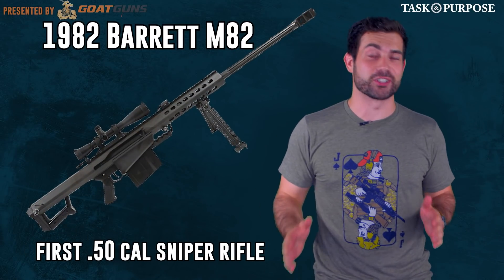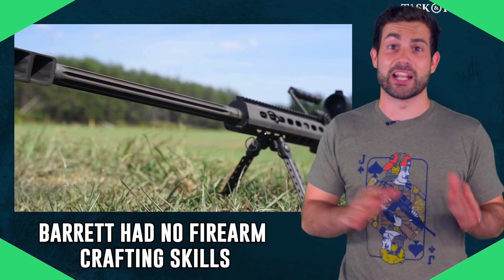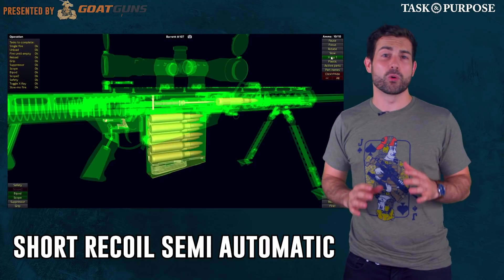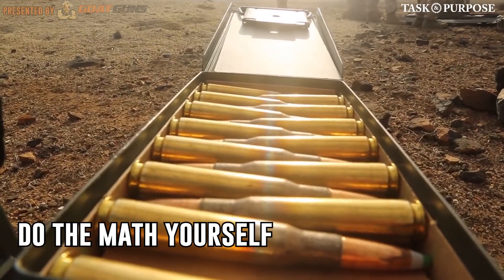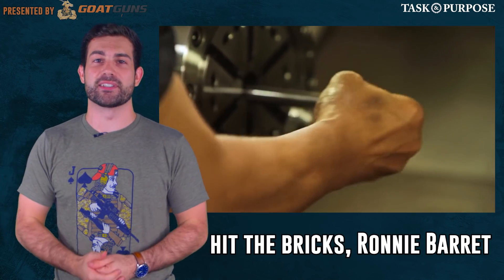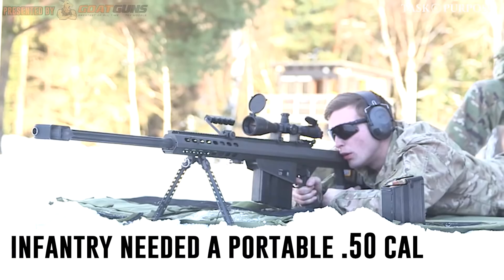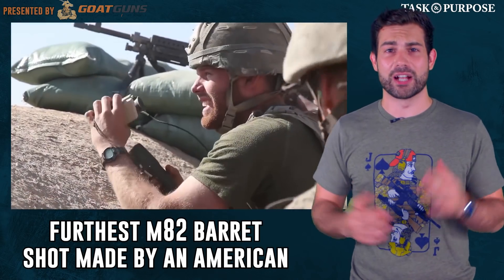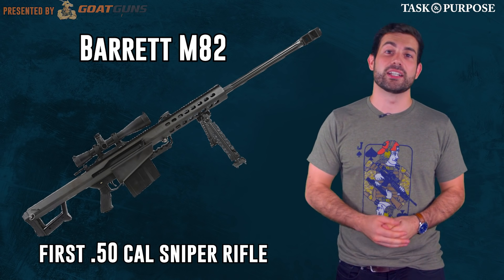Strange Origin Story to the .50 cal Barrett Rifle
The .50 caliber Barrett rifle was created by Ronnie Barret while he was originally a professional photographer. He was snapping pictures of the M2 Browning .50 cal when he was struck with the idea for a sniper rifle. He designed and engineered the weapon himself even though he had zero experience.

To grab a mini model replica of the .50 cal Barret check out Goat Guns

Not many people know the creator of the .50 cal sniper rifle was originally a professional photographer who was inspired while taking photos of Ma Deuce'